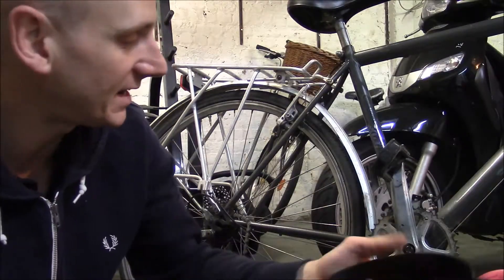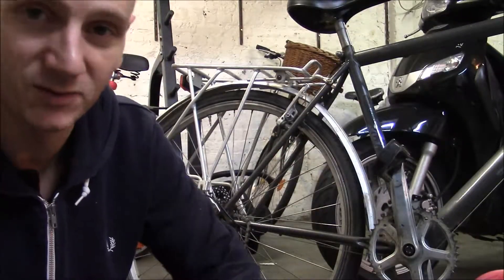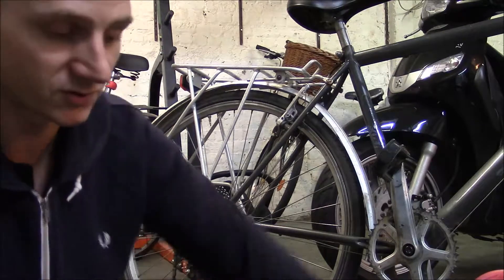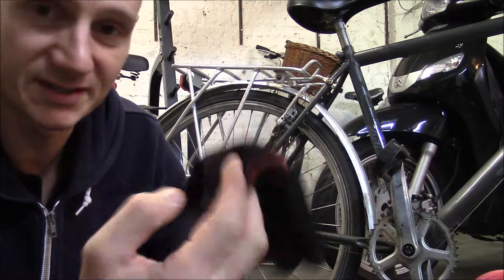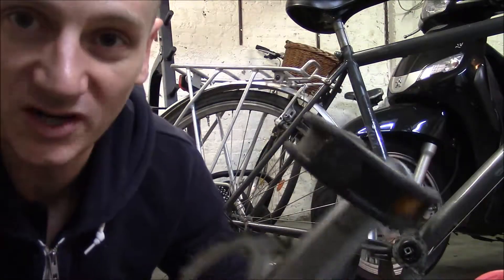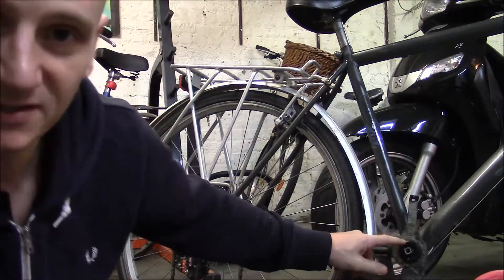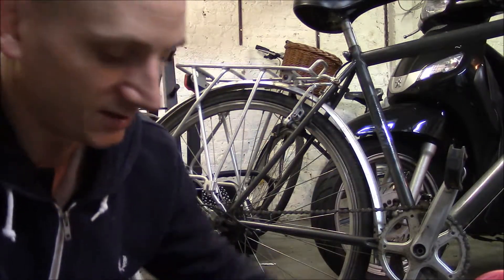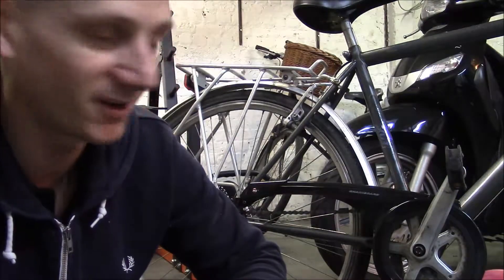Remove MTB crank set on a bicycle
I'm using tools from this *toolkit* - here's the best price I found Amazon

Boost your bike's security with this strong *ring lock*

Here's the *best deal* I found on the *Abus* Granit X PLUS U-lock

Here are the cheapest alternative *folding eBikes* from China:

How can you make sure the second-hand bike you buy is safe and at the right price? What checks do you need to make? Discover great tips & tricks to start selling bikes as an additional revenue stream, in my eBook